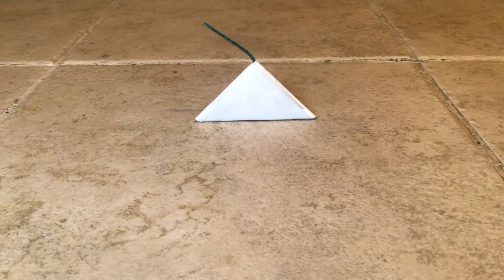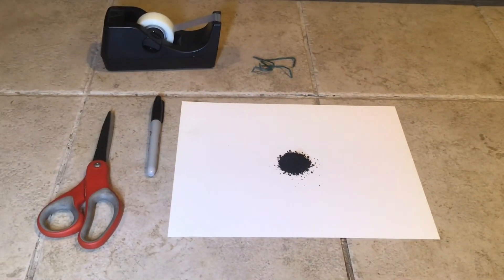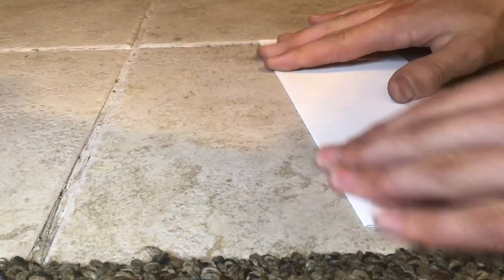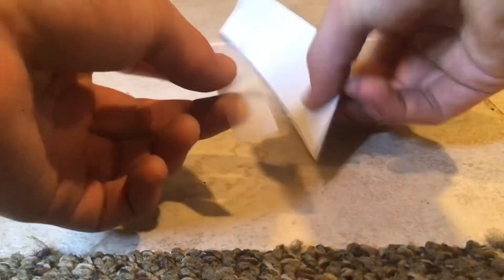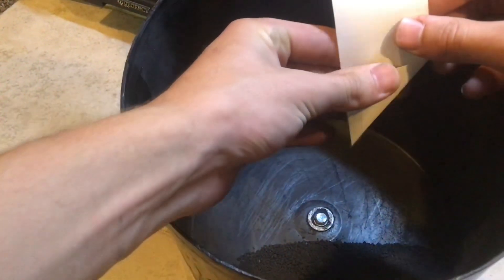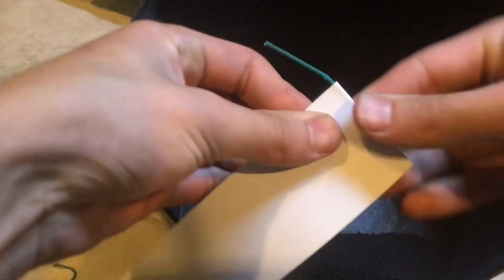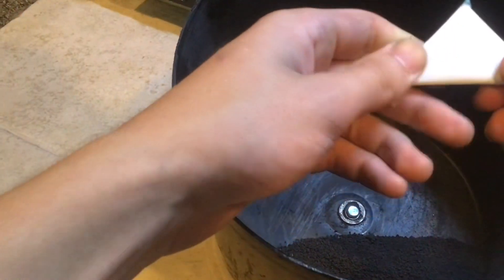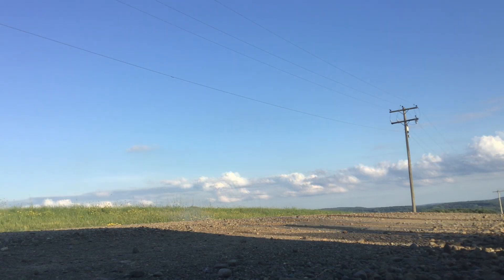How to Make a Triangle Firecracker | Easy DIY Project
Here is a simple project that can be accomplished by even the most inexperienced hobbyist. I hope you enjoy!

Praetzel Projects is all about teaching people how to create exciting projects and spurring innovation. My goal is to inspire people to engage in quality activities which educate and enrich the creator, to encourage viewers to unplug and learn from hands-on activities. God Bless!

AMDG